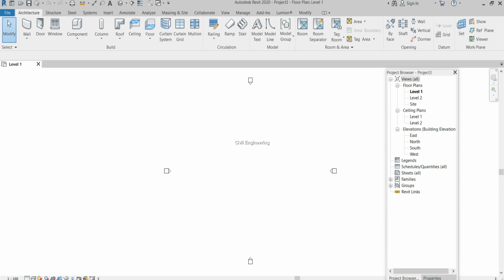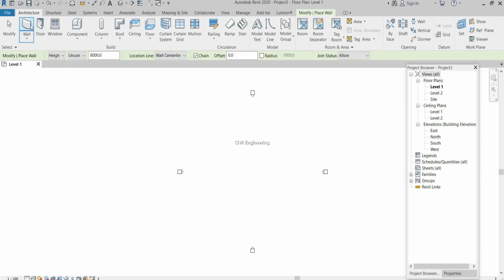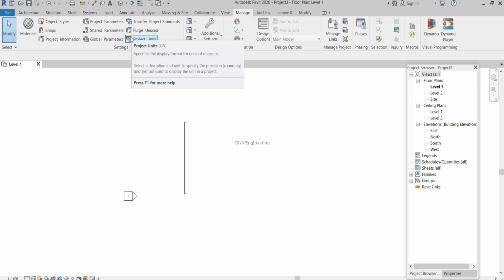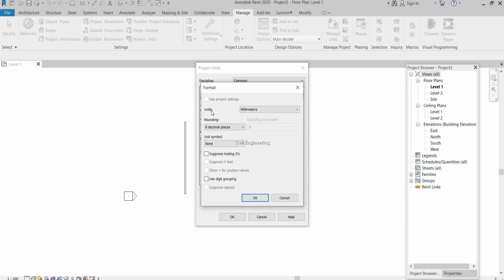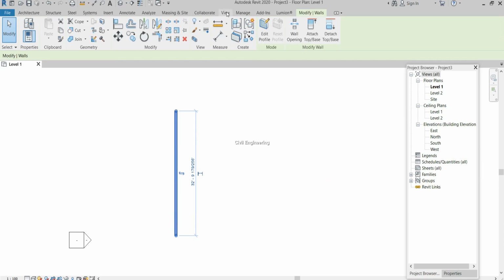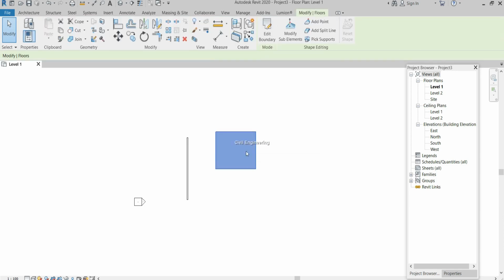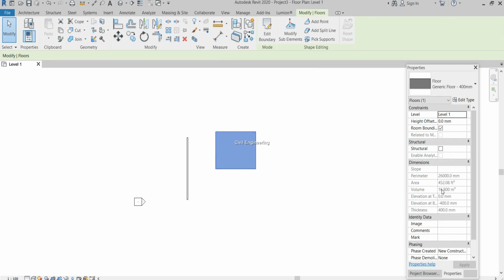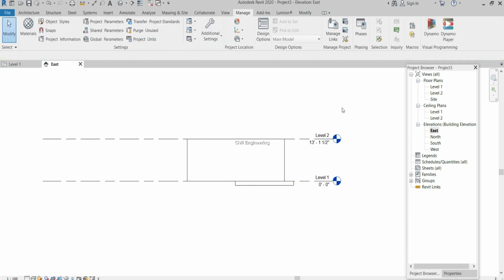Revit Full Course Part 04 : Start a Project | How to set Units of Project?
In this video, I'm teaching you everything you need to know about the software unit changing in Revit. This full course will teach you everything from how to use menus and toolbars to creating design variations.

If you're working on a project in Revit, then you need to know how to change the units. This video will teach you everything you need to know about the units.